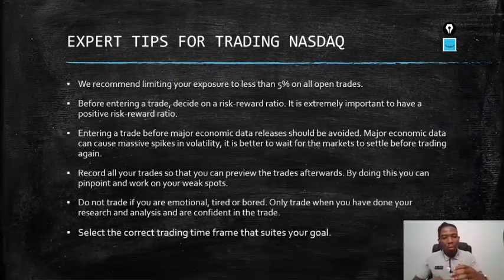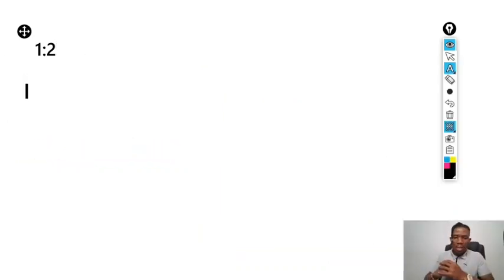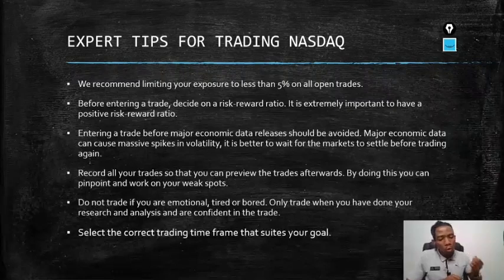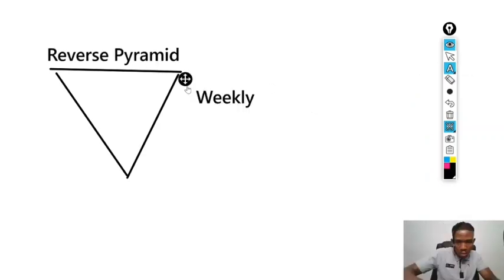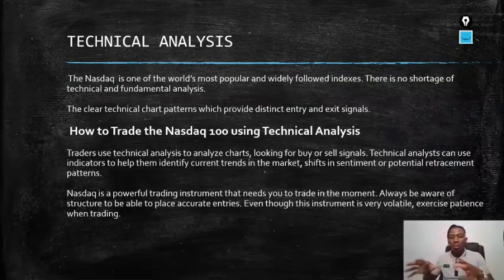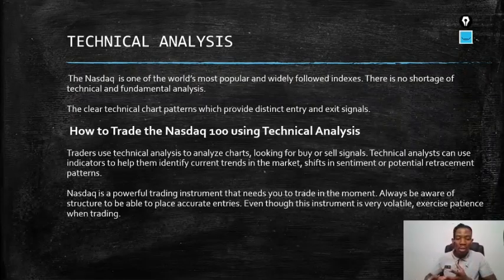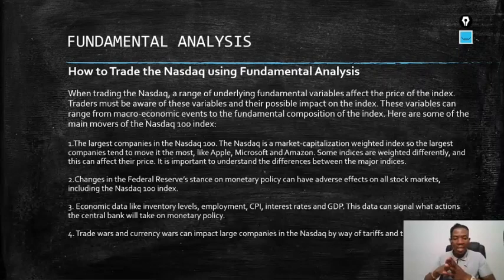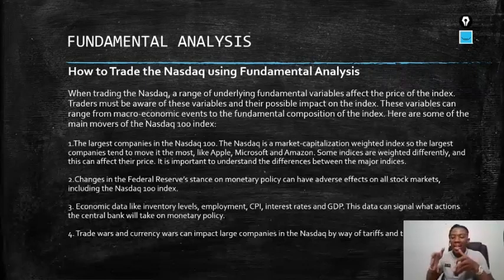Expert tips on trading NASDAQ